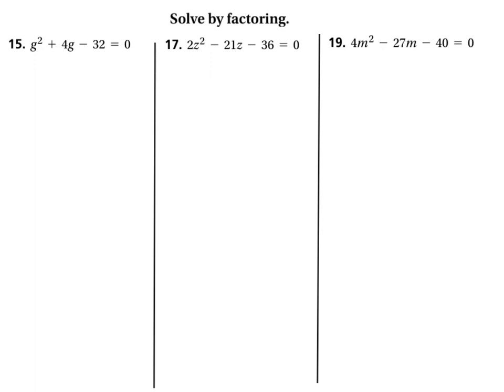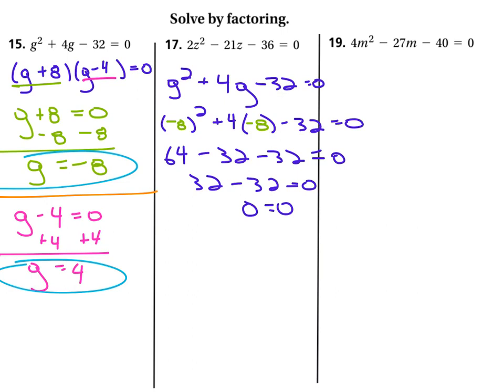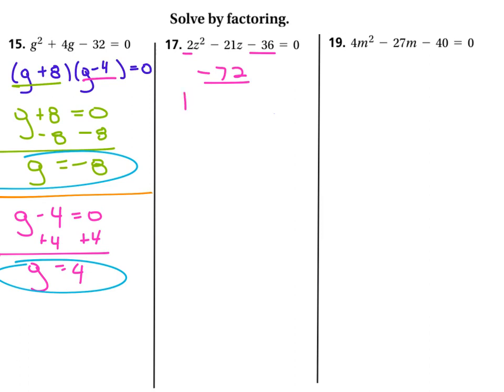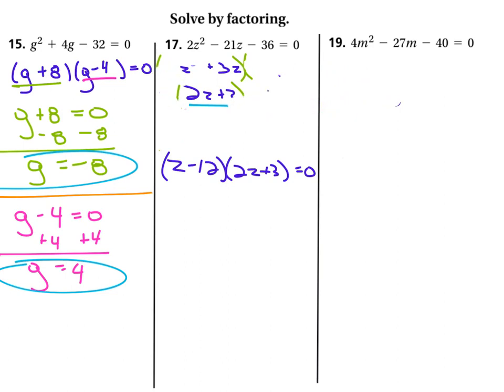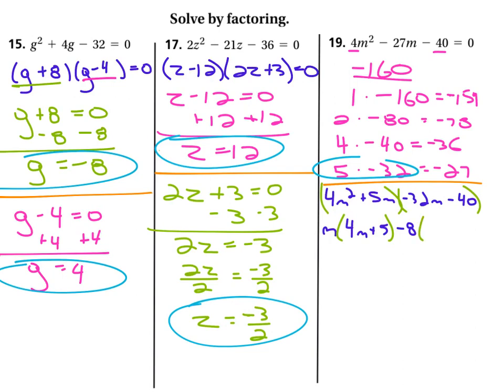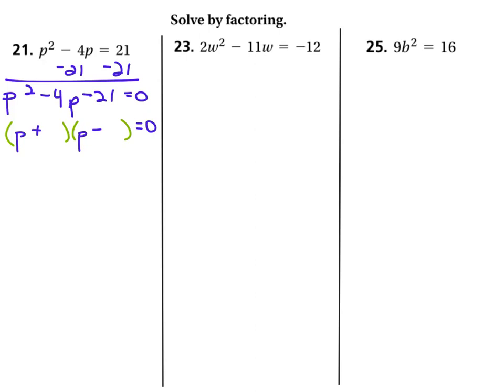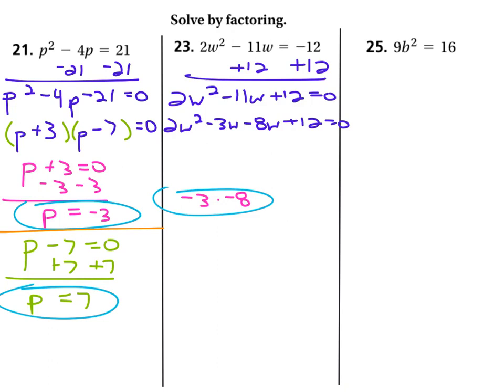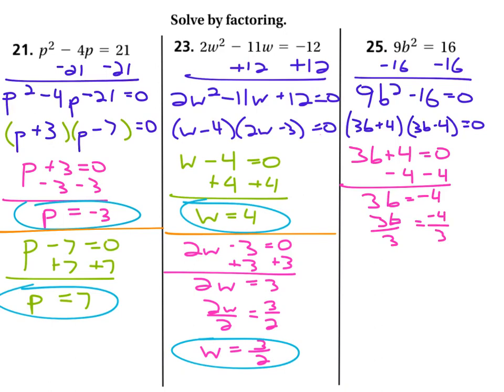Alg 1 Pg. 571 #15-25 odd